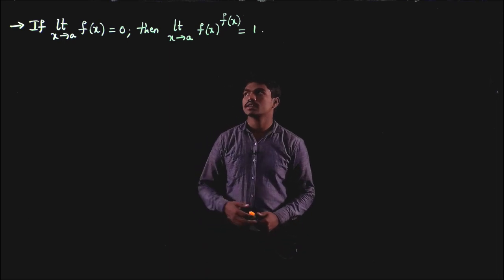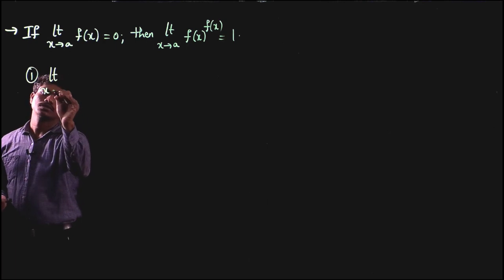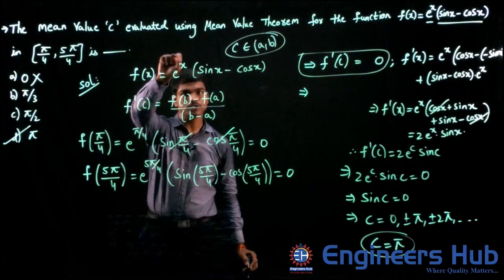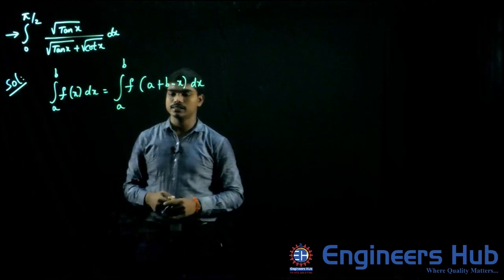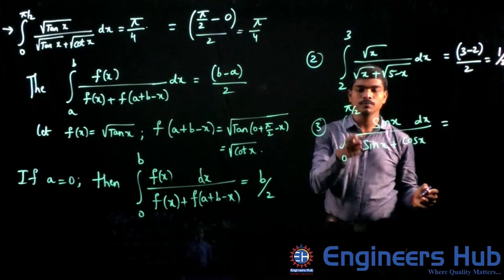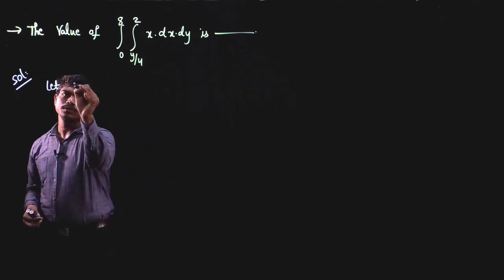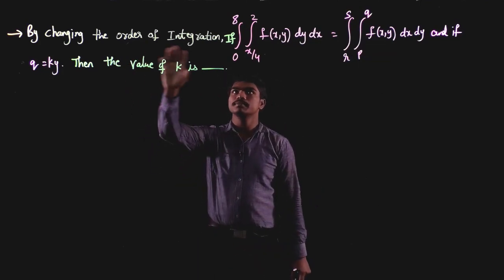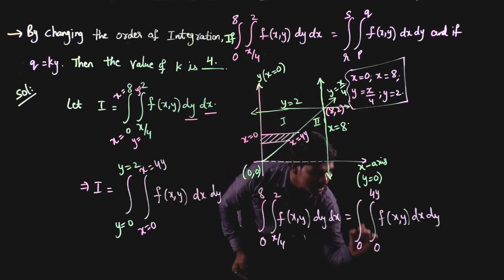Engineering Mathematics- (Basic Calculus) - Previous gate questions (sample)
This video is intended to give an idea to the students on the type of questions that appear from Engineering Mathematics (Basic Calculus) in GATE. This is a sample version of the same and full versions are yet to come.

# Let's crack GATE.